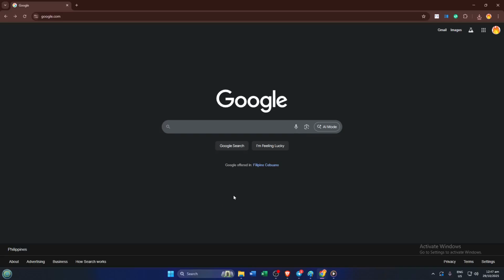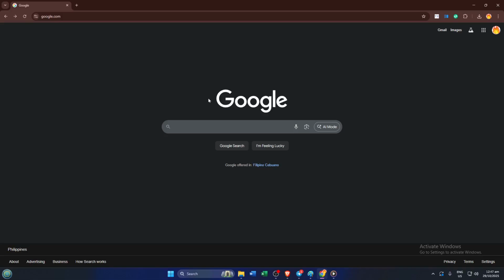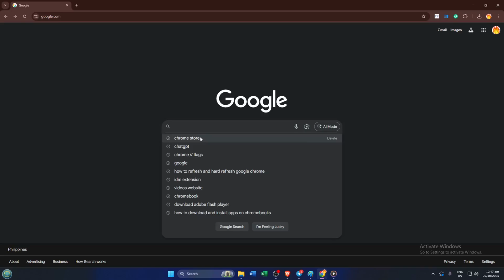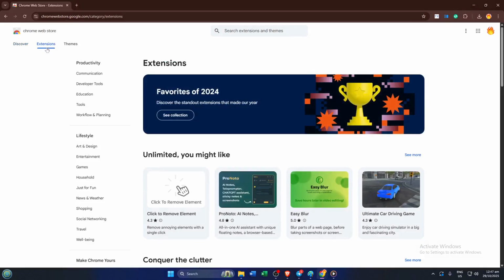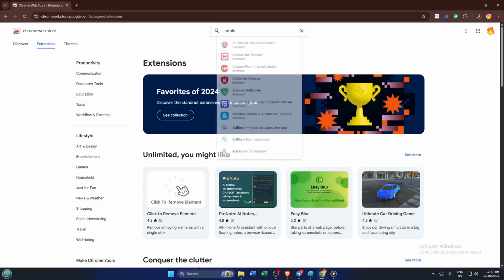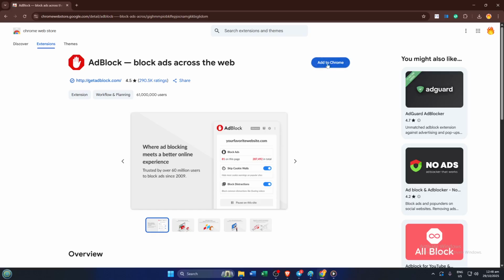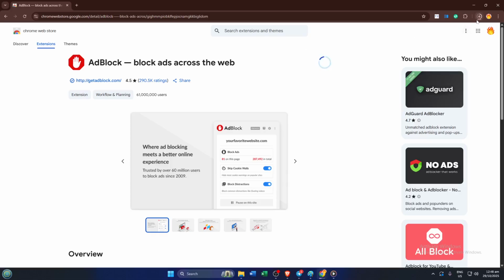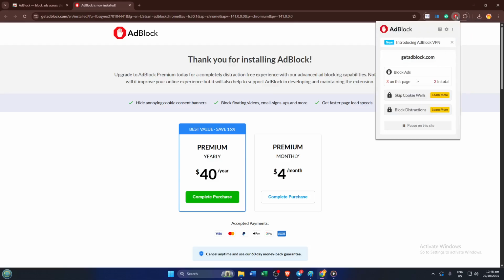How To Add Adblock In Google Chrome [Quick Fix] [2026 Tutorial]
Learn how to easily add an ad blocker extension to Google Chrome in just a few minutes! In this step-by-step tutorial, we cover everything you need to know to block intrusive ads and enjoy a cleaner, faster browsing experience.

By the end, you’ll be able to add, set up, and manage adblock extensions for Chrome on any desktop platform.